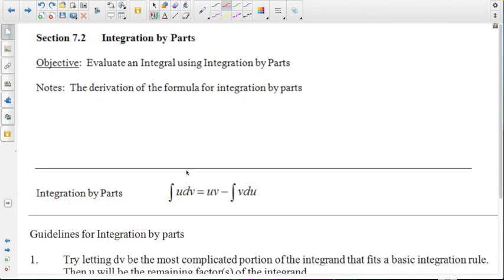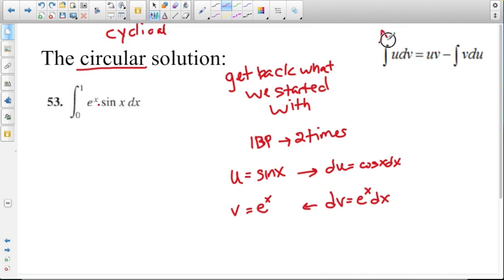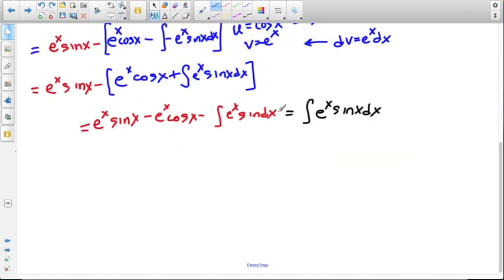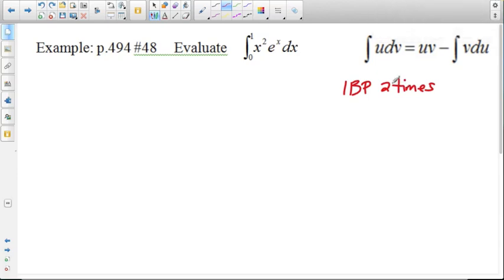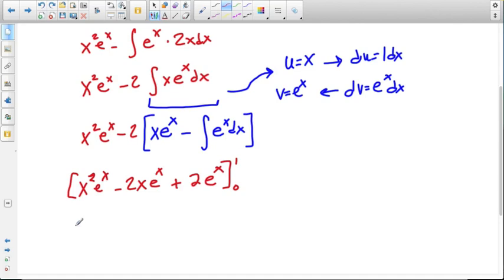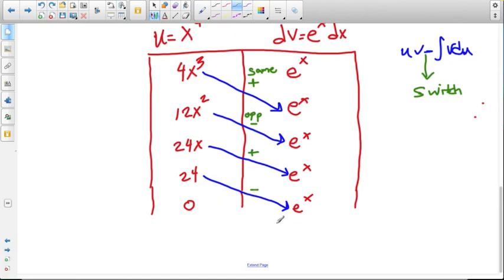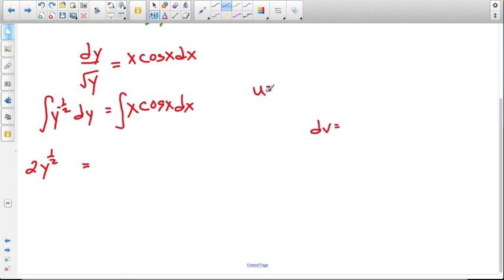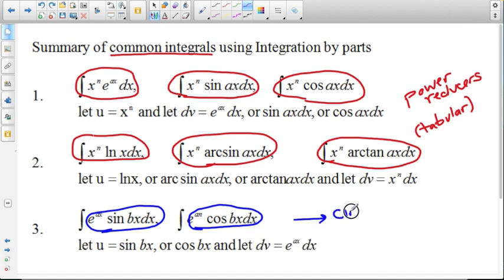APBC 8 2 IBP (Part 2)